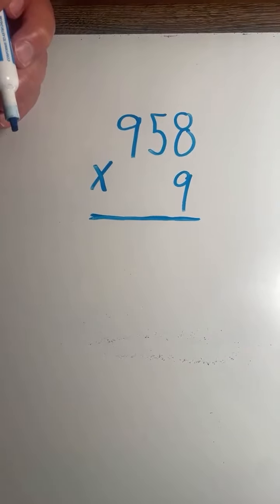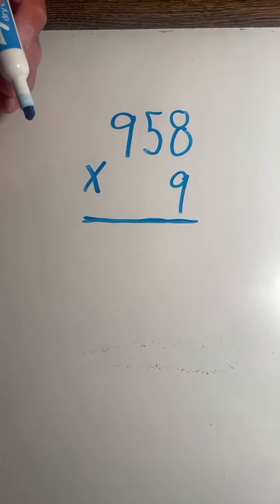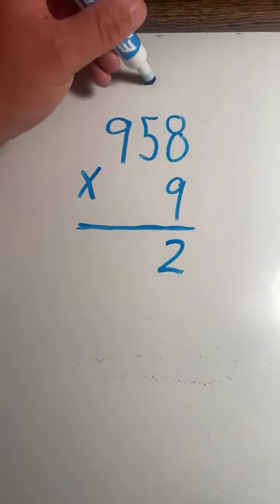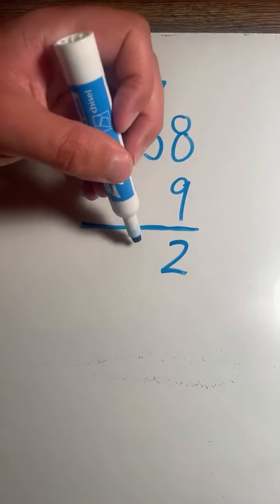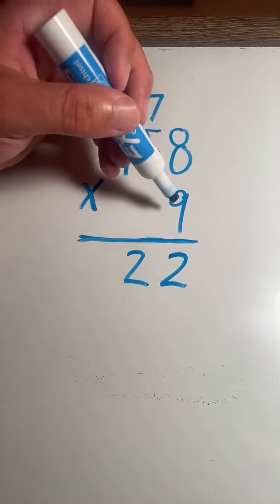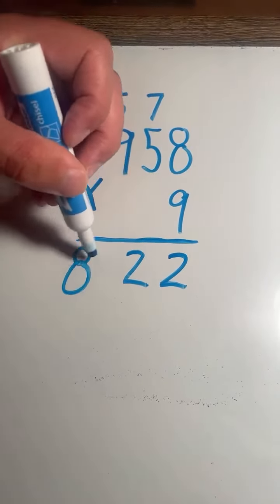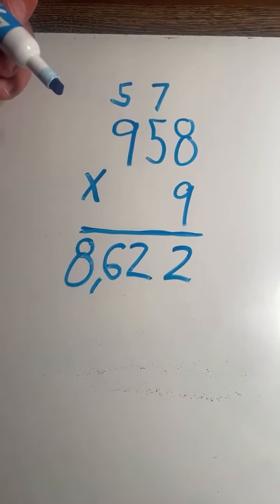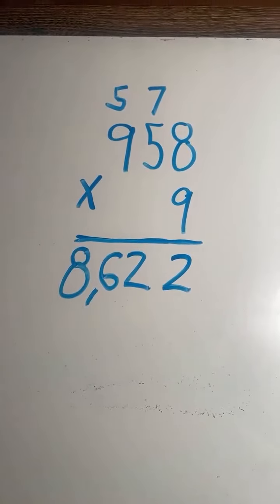3 Digit by 1 Digit Multiplication Example 3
Example Problem from 3 Digit by 1 Digit Multiplication Livestream